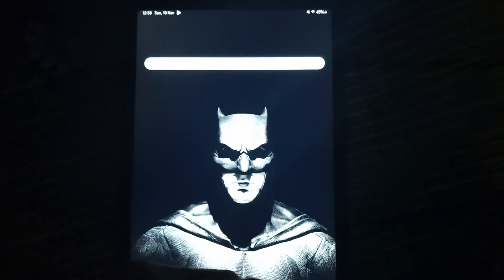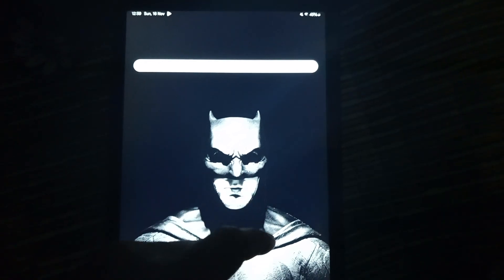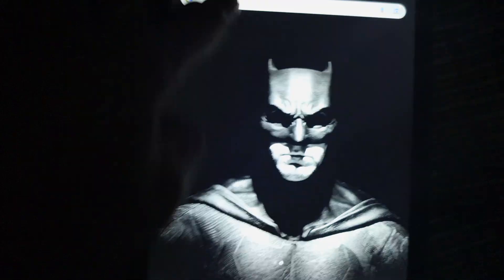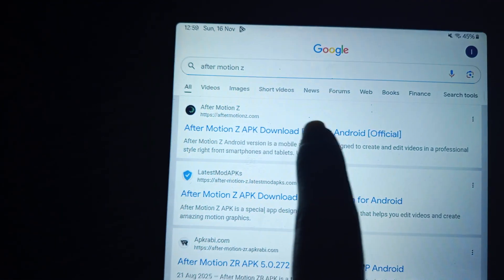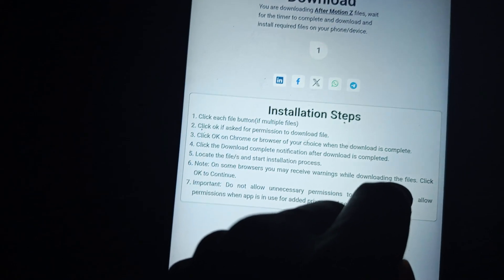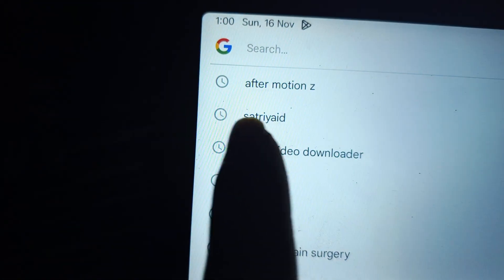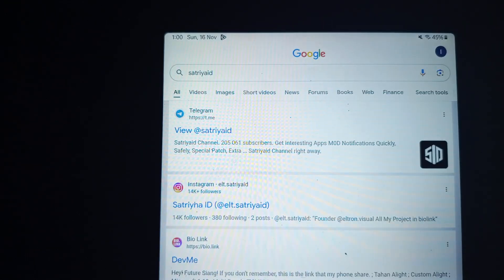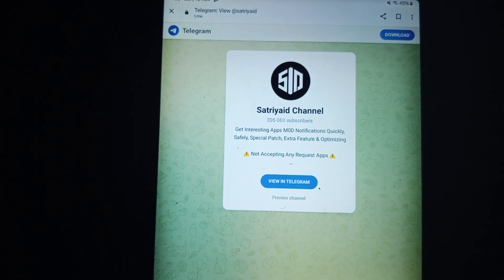My Alight Motion version and How to Download it.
I use the After Motion X version and in this video I will show you how to download it since some of you guys have been asking for it.